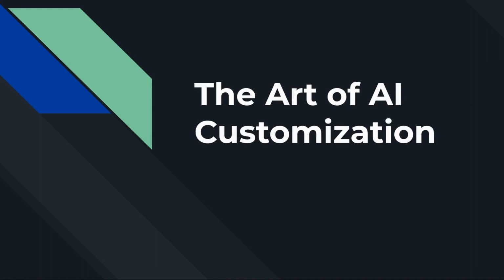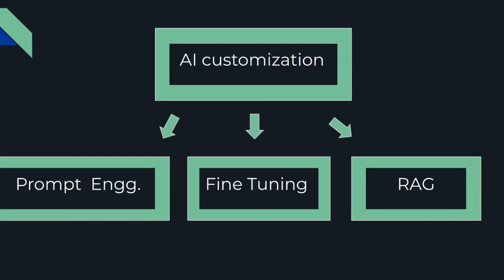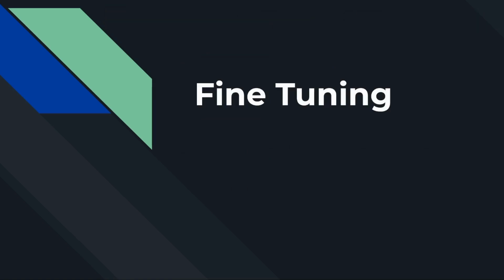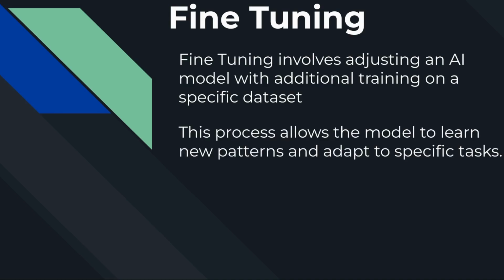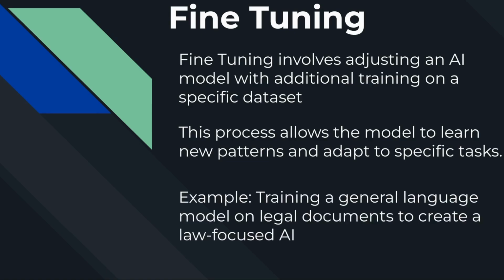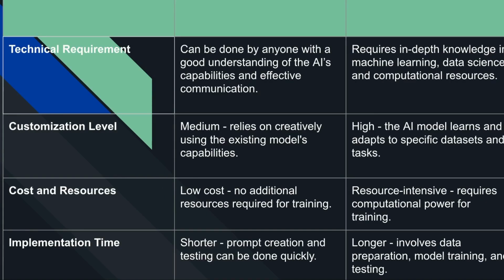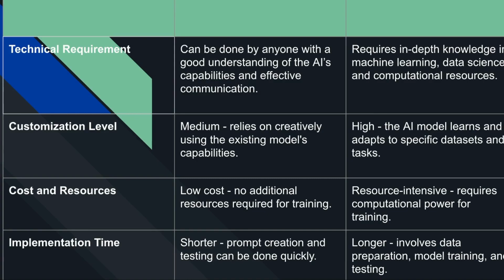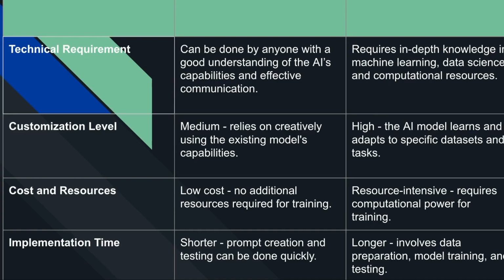Prompt Engineering vs Fine Tuning Explained | Tech Tutorial Bytes Ep 5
Welcome to our Generative AI Tutorial Series - Tech Tutorial Bytes presented by o2h tech! 🌟

Are you curious about how AI learns and adapts? Wondering what the buzz around Prompt Engineering and Fine Tuning is all about? Look no further! In today's video, "AI Made Easy: Prompt Engineering vs. Fine Tuning Explained," we're breaking down these concepts into easy-to-understand bits!

What you'll learn:

The basics of AI language models and how they understand our commands.
What Prompt Engineering is and how cleverly crafted prompts can steer AI responses.
An introduction to Fine Tuning and how it reshapes AI models for specific tasks.
Real-life examples that illustrate the difference between the two methods.
Tips on how to use each technique for your projects.
🔍 Whether you're a tech enthusiast, a budding AI developer, or just plain curious, this video will arm you with the knowledge to talk about AI like a pro!

🚀 So, get ready to embark on a journey through the exciting landscape of AI customization. Hit the play button and let’s simplify these complex terms together!

👍 If you find the video helpful, make sure to give it a thumbs up, share it with friends, and subscribe for more content that turns you from an AI novice to an AI knower.